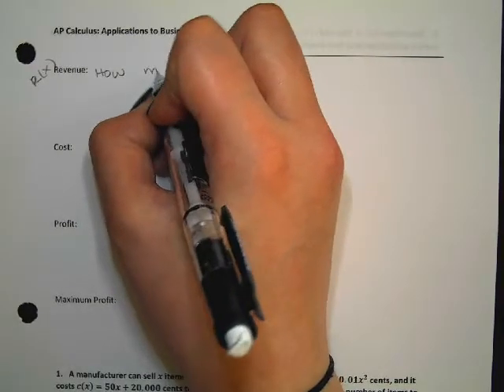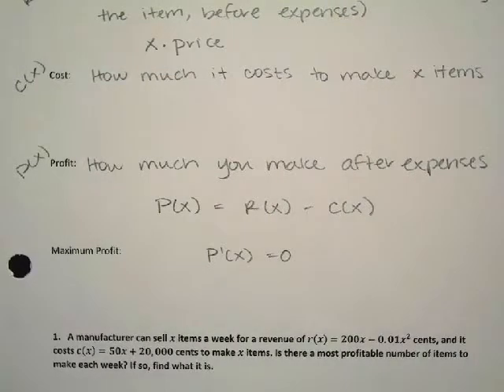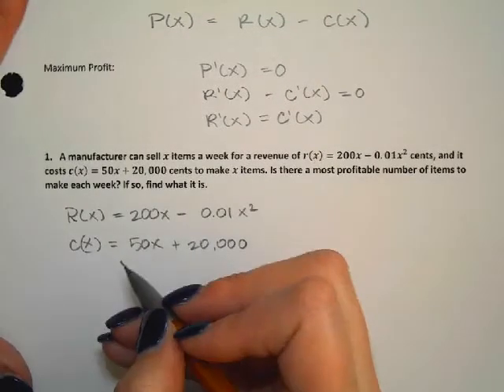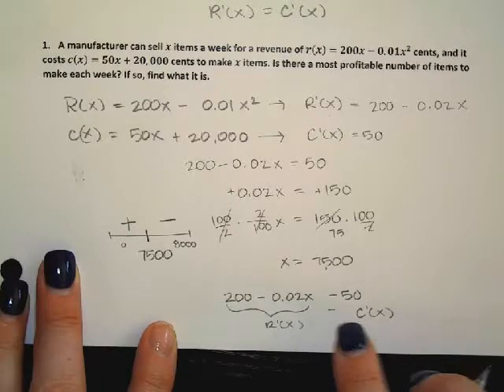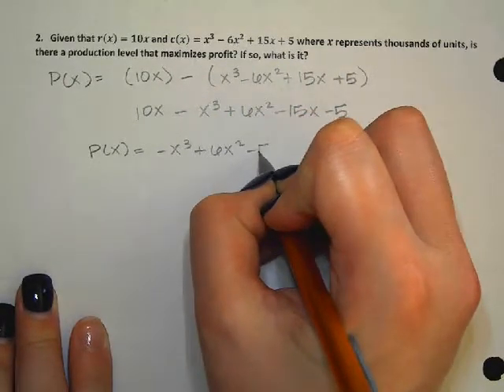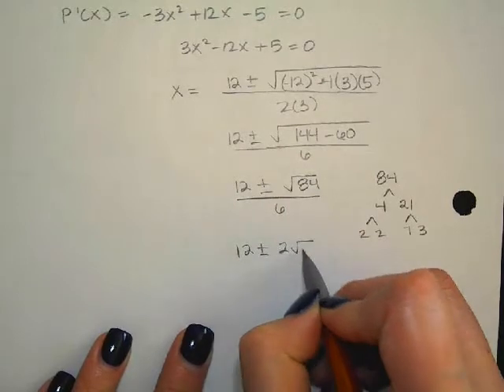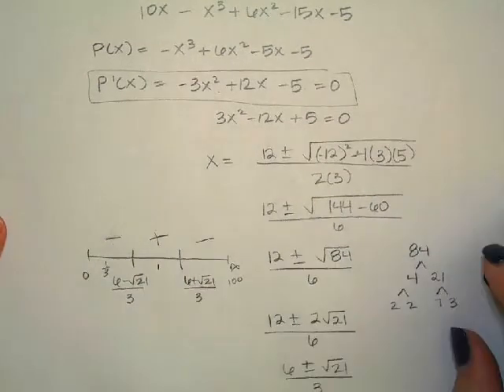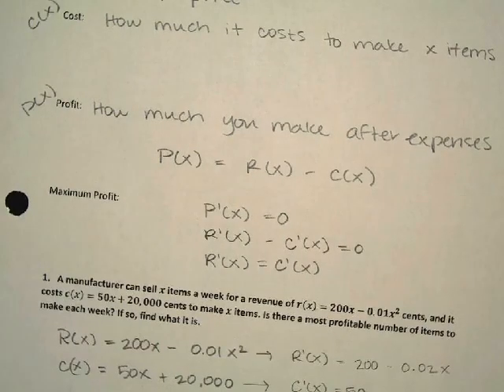Applications to Business Class Notes